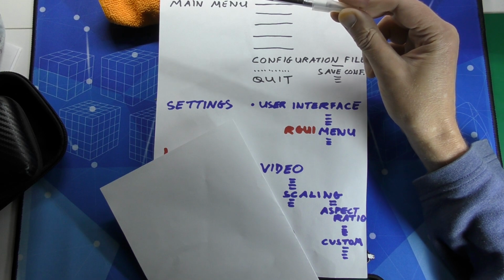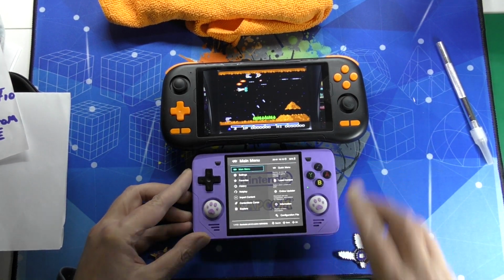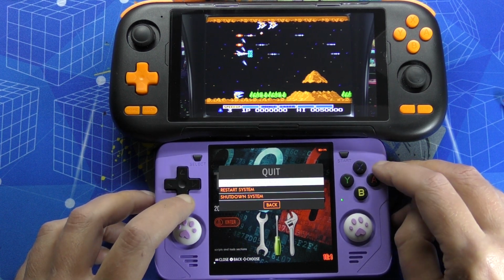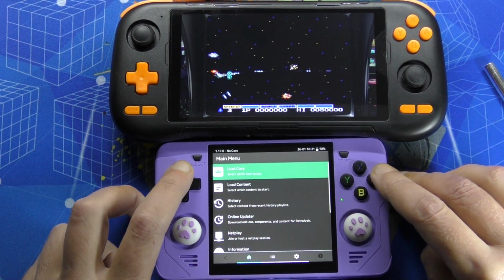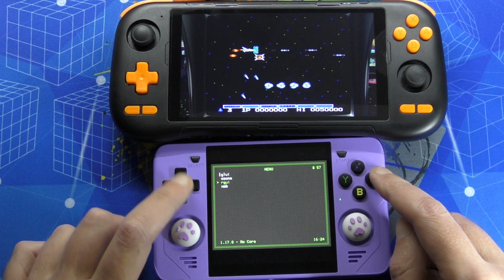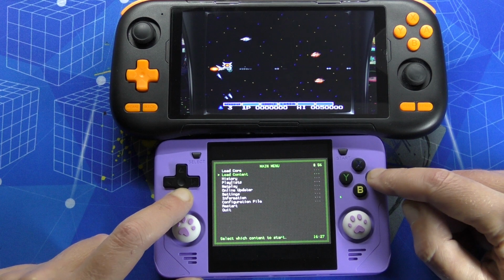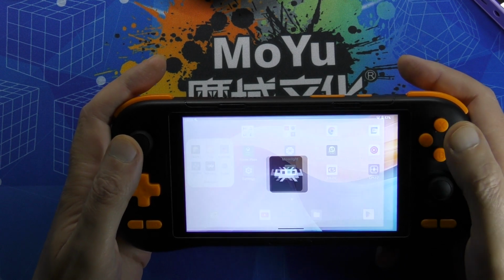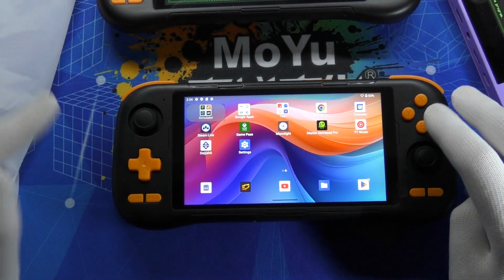Check Screen Panel Resolution Any RetroArch-BackEnd Device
New Kinhank K56s are now shipping with 1960 x 1080p Panels, but how do you know it's not an older 1280 x 720p Panel?

Check any RetroArch-enabled device's Screen Panel Resolution using RetroArch 'RGUI" Menu.